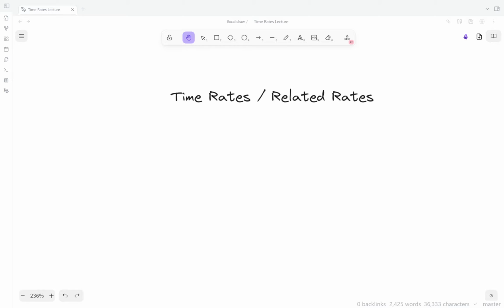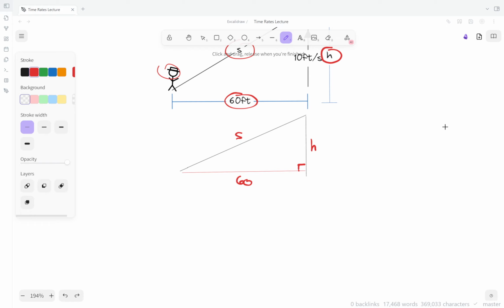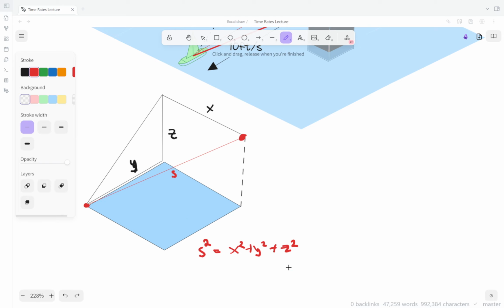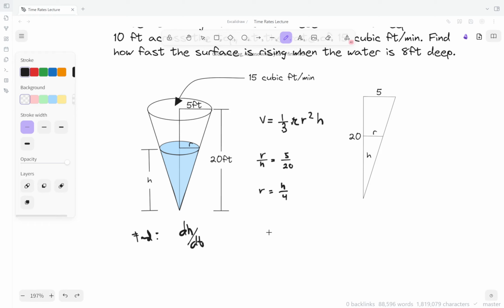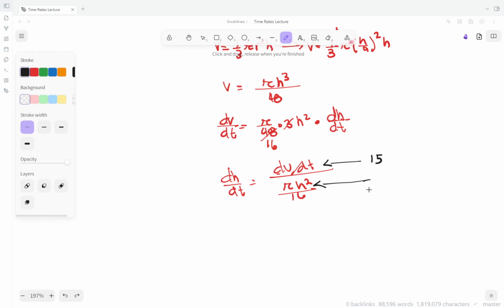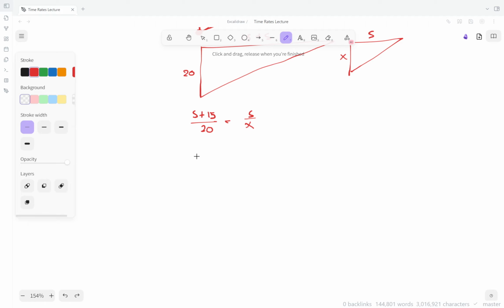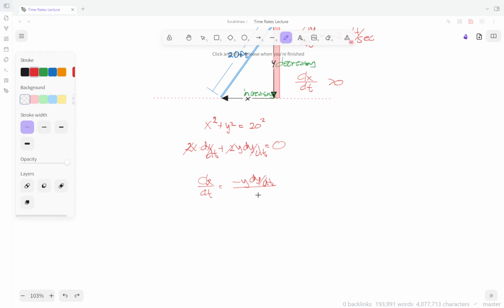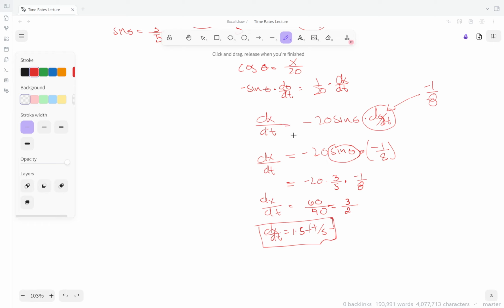Lecture on Time Rates / Related Rates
A lecture on time rates where the derivatives are taken with respect to time and the rate of change of variables are found by using variables the derivatives of other related variables. In this lecture, we define what time rates are and we show how to solve them.

Correction:

32:36 Should be 8ft